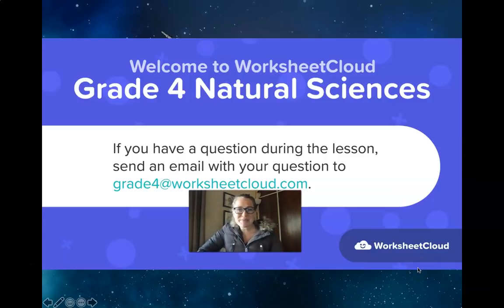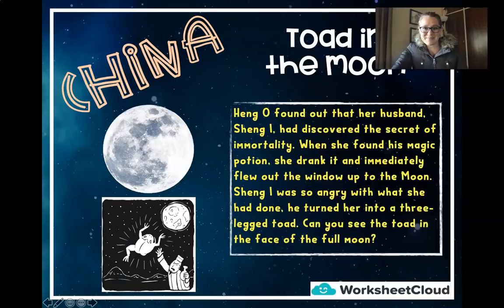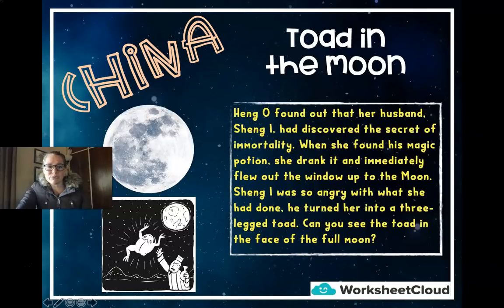Grade 4 - Natural Sciences - Stories of the Moon / WorksheetCloud Video Lesson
In this Grade 4 Natural Science video lesson we will be teaching you about Stories of the Moon.